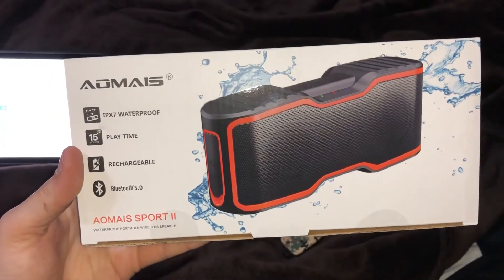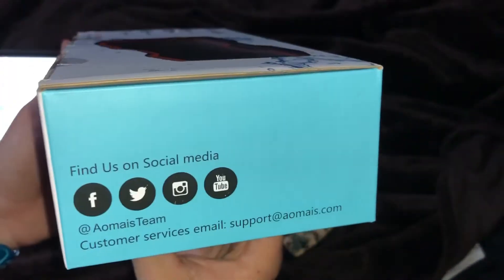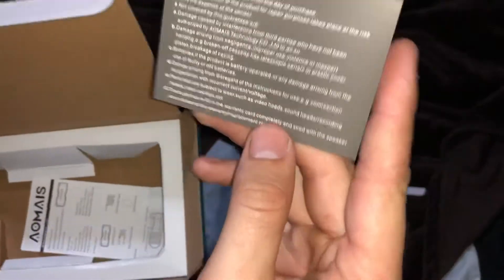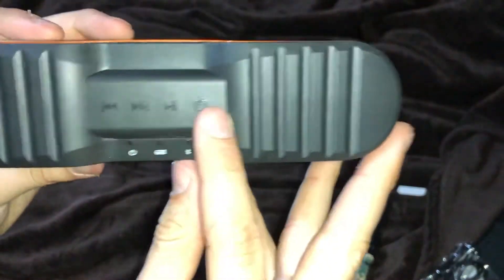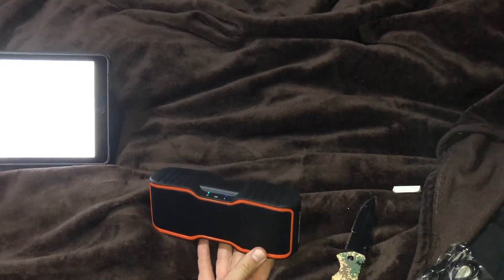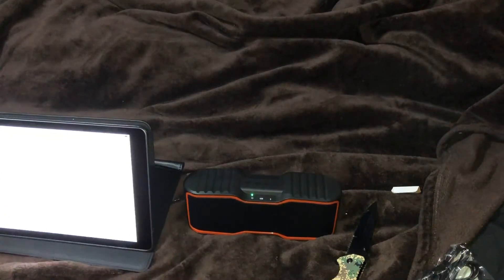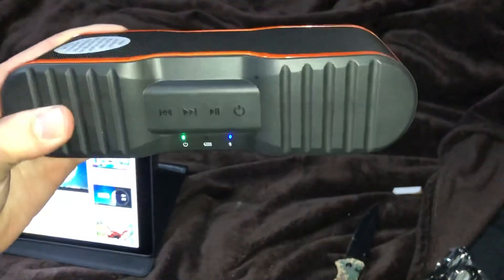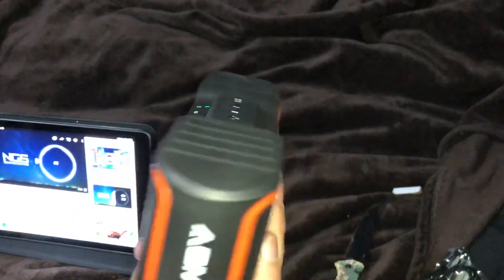Awesome Speaker for 2019 Holiday Gift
AOMAIS Sport II Portable Wireless Bluetooth Speakers Waterproof IPX7, 15H Playtime, 20W Bass Sound, Stereo Pairing, Durable Design Backyard, Outdoors, Travel, Pool, Home Party (Orange)